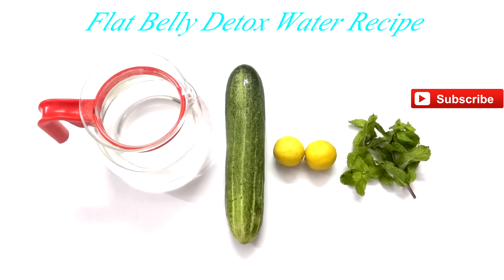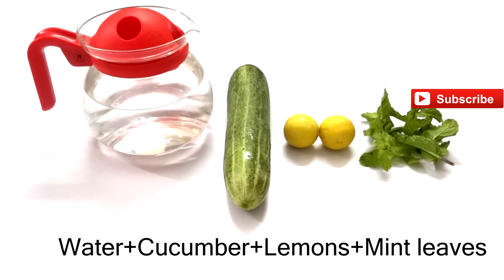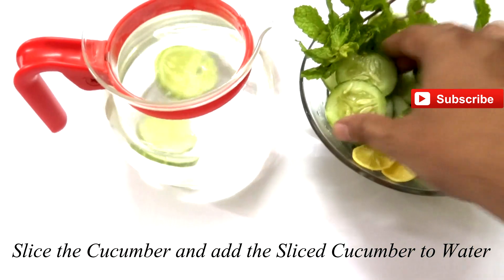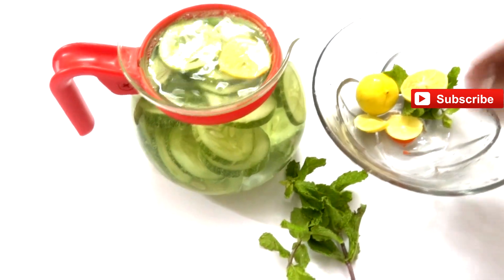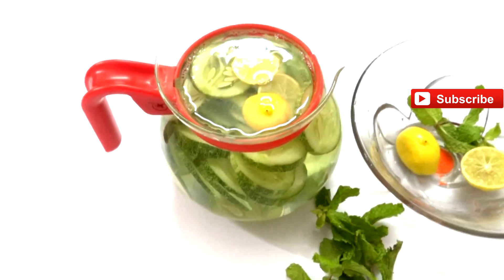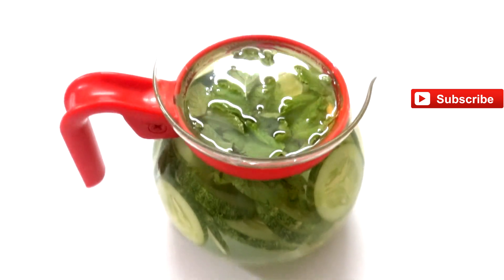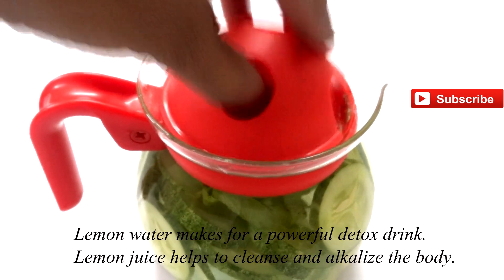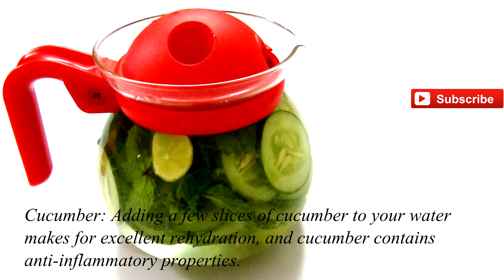✔ Detox Water to lose Belly Fat Natural way !!!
This drink helps you to detoxify your body if you follow it for 3 days.
Every 6 months once.
Try this Detox Water to get a flat belly.

The main ingredients required for this flat belly detox water are
1. Medium Sized Cucumber.
2. Two lemons.
3. Handful of fresh mint leaves.
4. Fresh Water--1 to 2 liters.

Preparation:-

1. Slice the cucumber, lemon and add then to the water.
2. Later add the mint leaves also.
     You're done with the recipe.

♥. Secret Drink to Lose Belly fat.

♥.Top Foods that Burn Body and Belly Fat